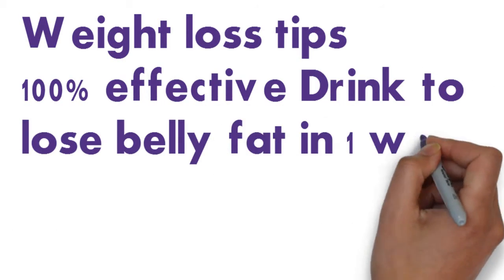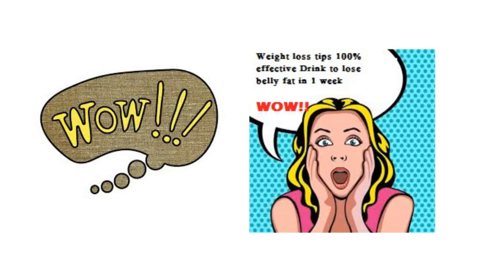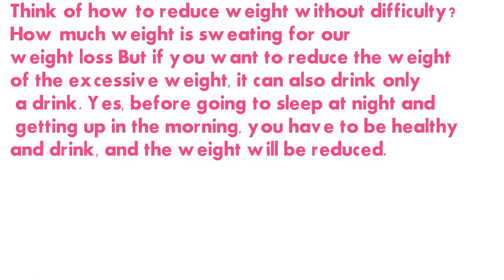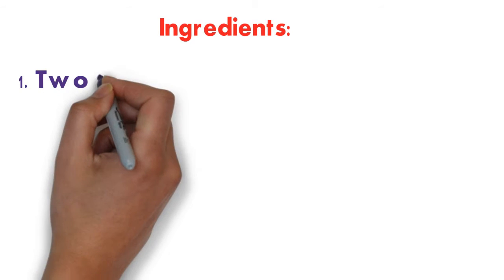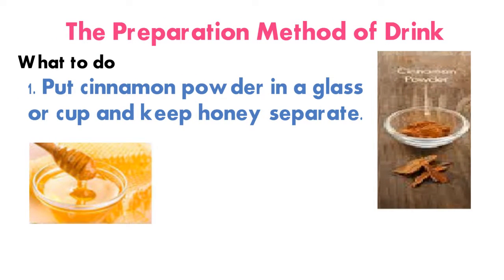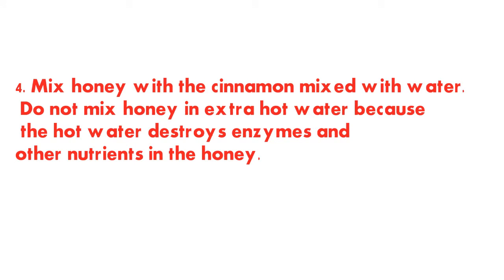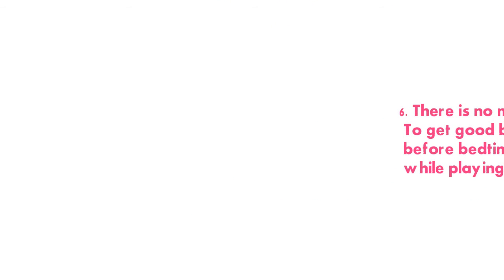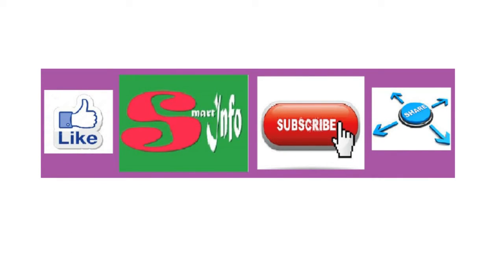Weight loss tips 100% effective Drink to lose belly fat in 1 week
Weight loss tips 100% effective Drink to lose belly fat in 1 week: Here in this Video I am sharing Weight Loss Tips natural home remedies to lose belly fat in 1 week.This
Weight Loss Tips For Reduce Weight Naturally?  Home remedies stay ...Weight Loss Tips natural home remedies.
This  Magical Drink remedies for fast weight loss that's 100% effective to lose belly fat in 1 week at home.